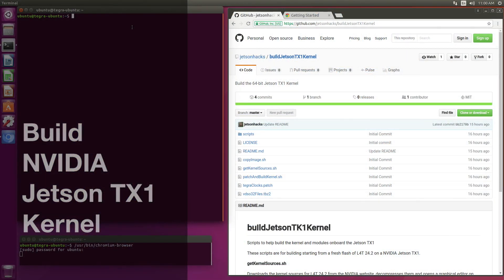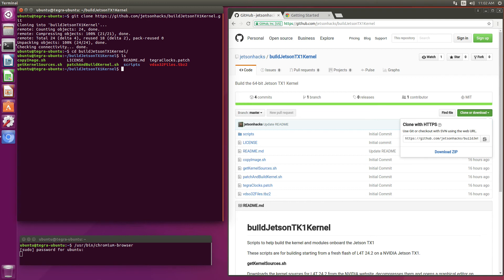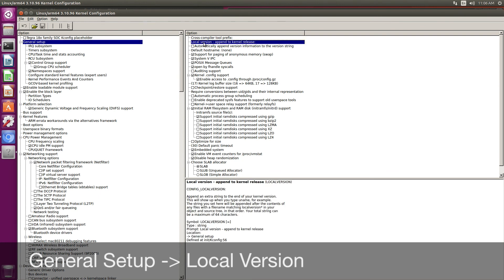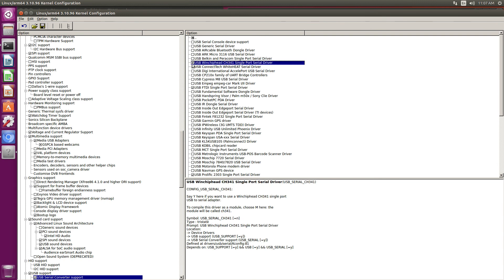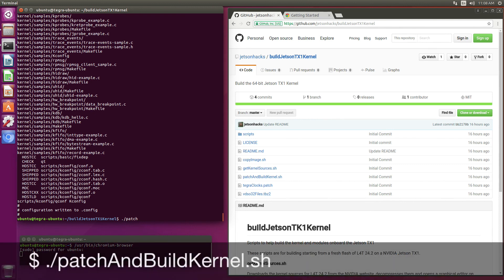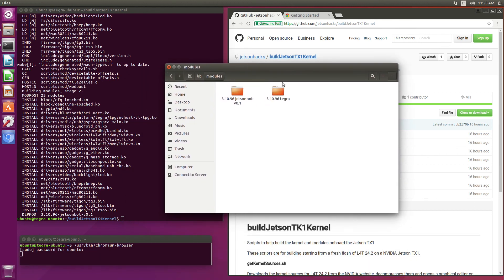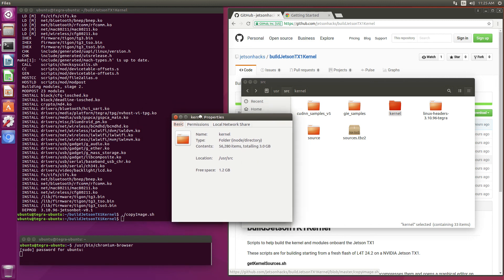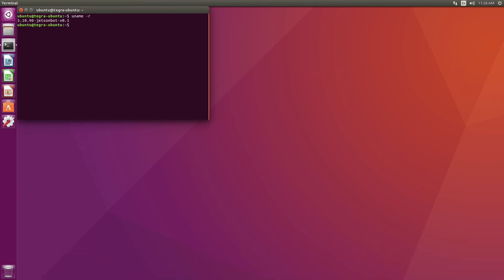Build Kernel - NVIDIA Jetson TX1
This video covers building a Linux kernel with modules on a Jetson TX1.